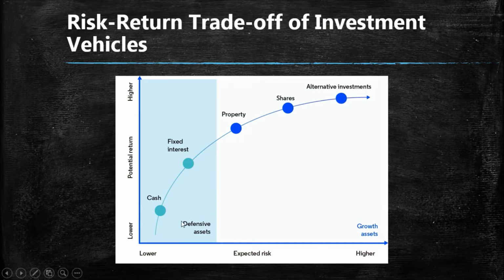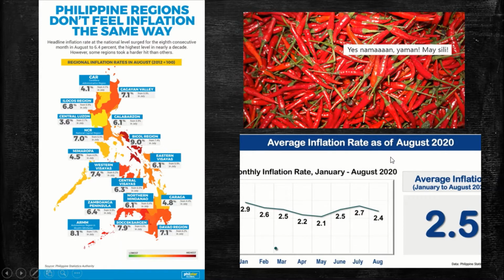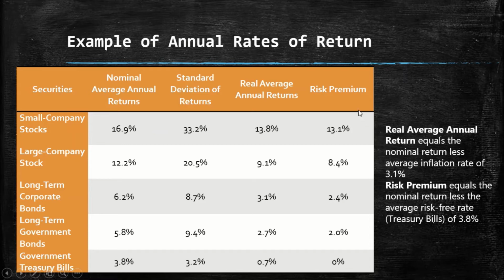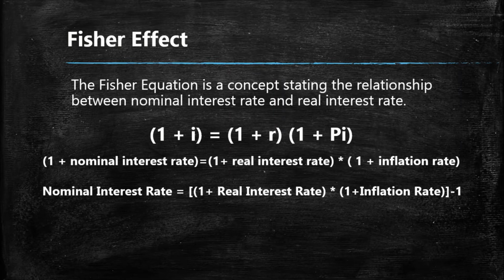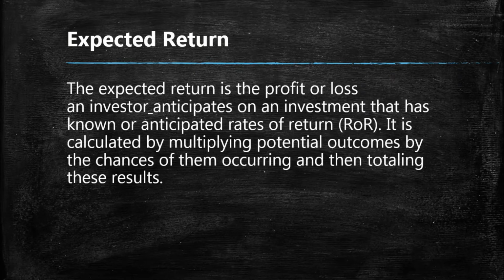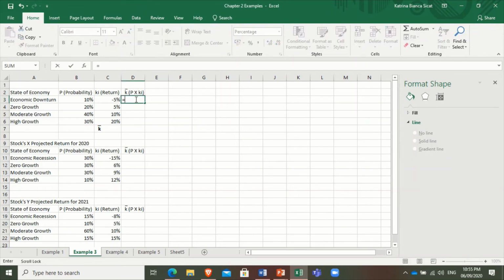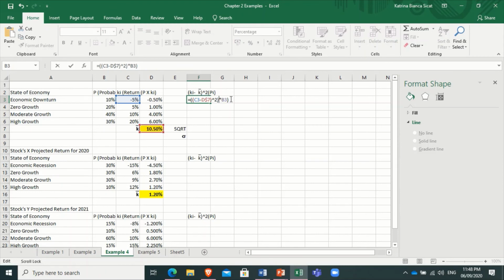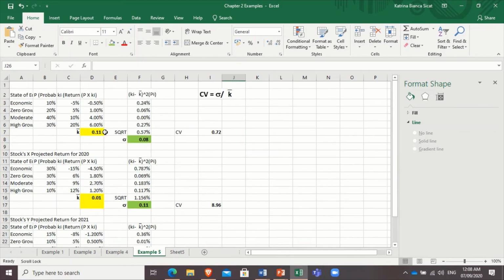Risk and Return (Part 1)